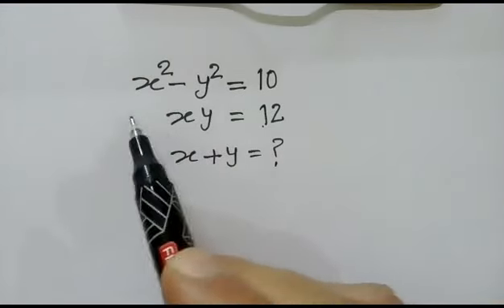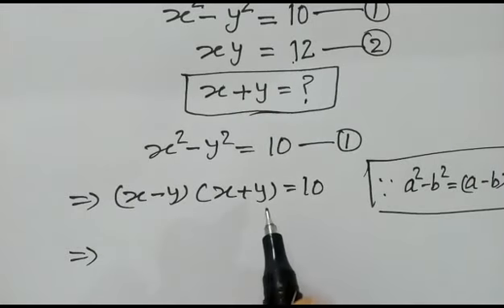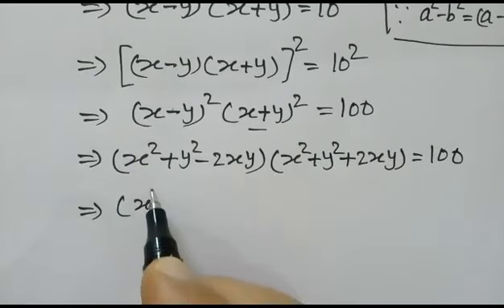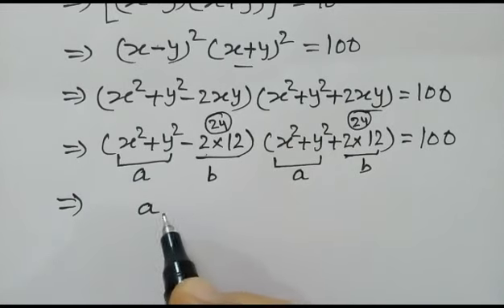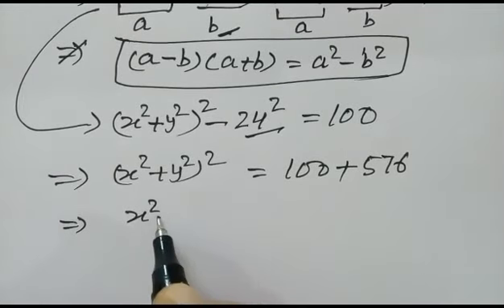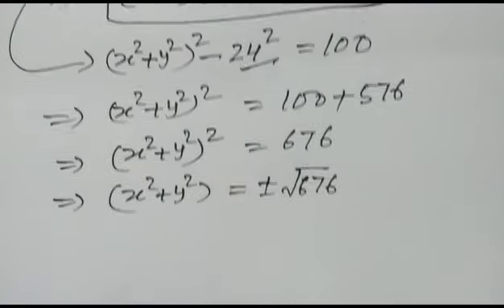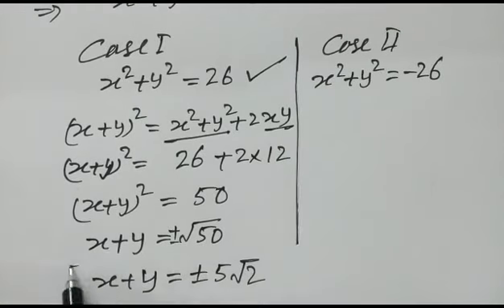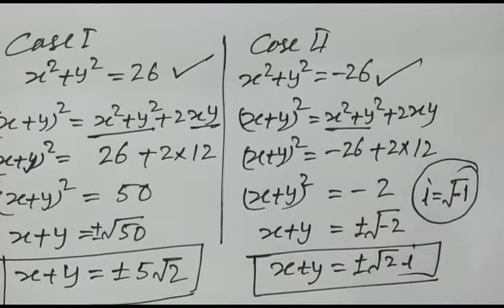How to solve : maths Olympiad